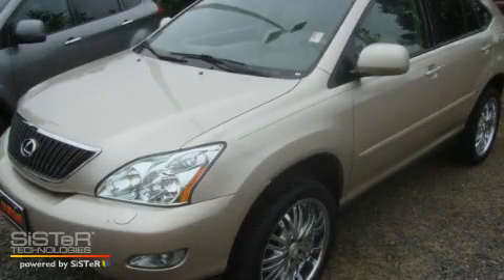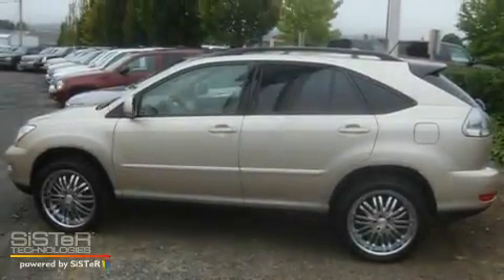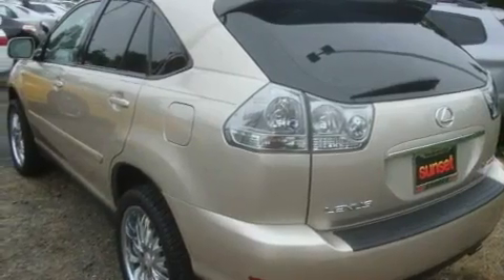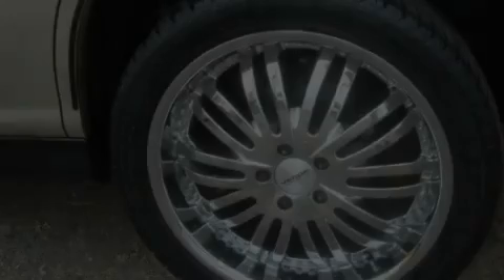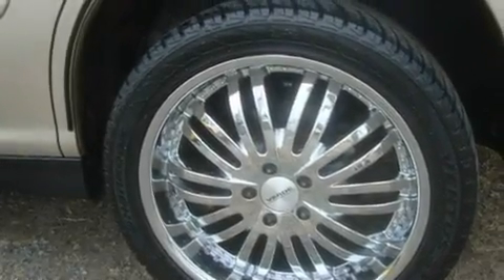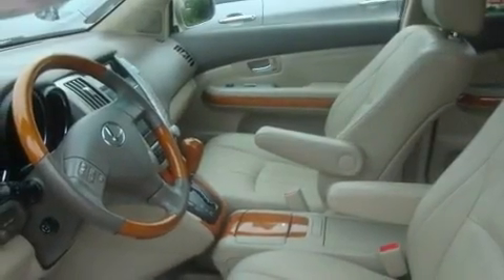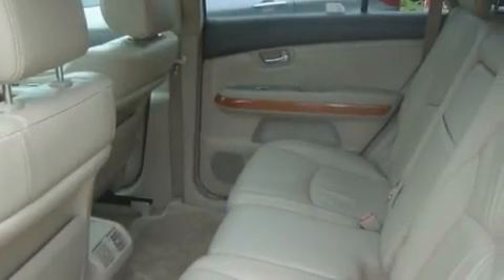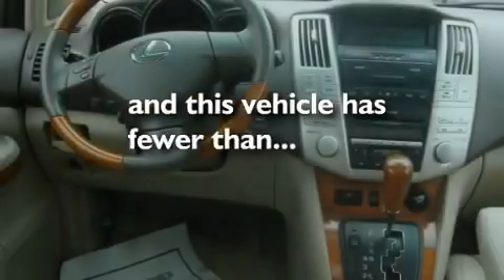Preowned 2004 Lexus RX330 Sumner WA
We are proud to present this 2004 Lexus RX330.

 Year: 2004
 Make: Lexus
 Model: RX330
 Engine: 3.3L V6
 Trans.: Automatic
 Exterior: Beige
 Miles: 52,245
 Interior: Beige

 Pre-Owned 2004 Lexus RX330 Sumner WA